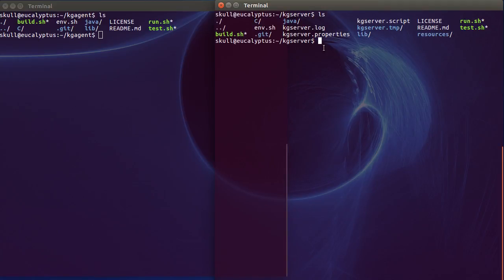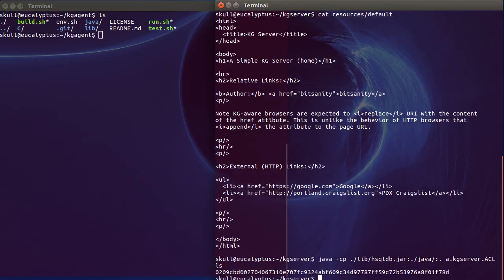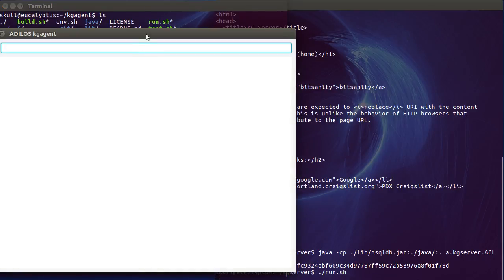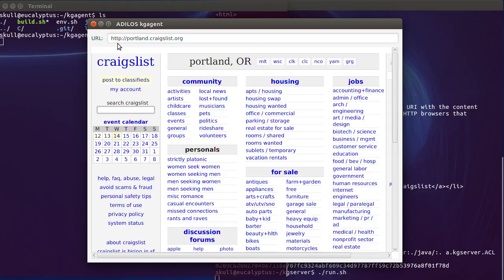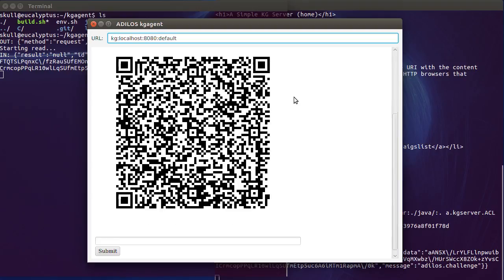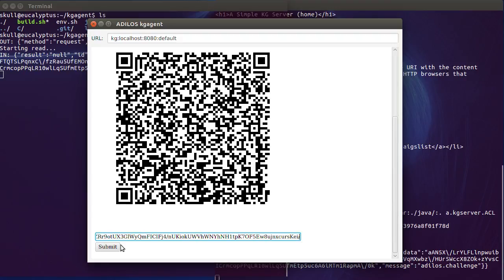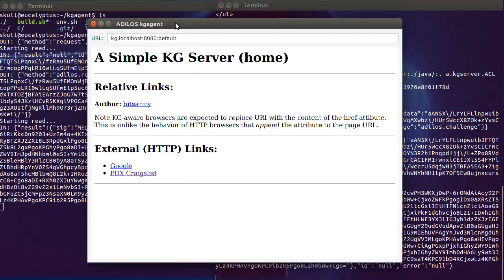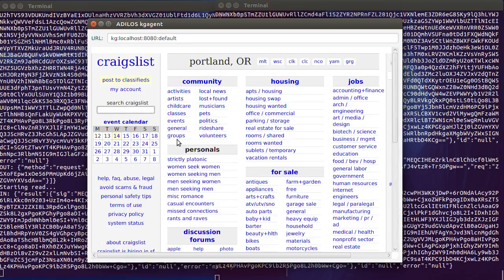ADILOS Demo 2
Demo of kgagent and kgserver communications